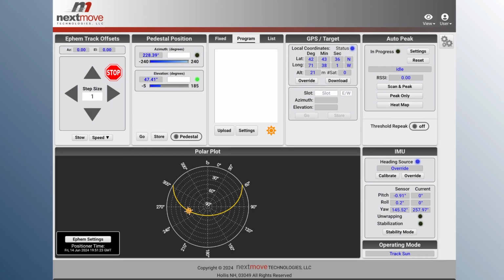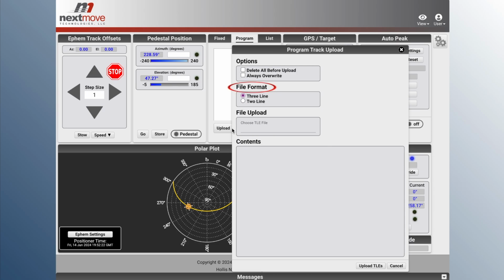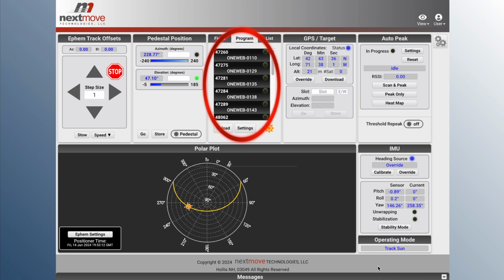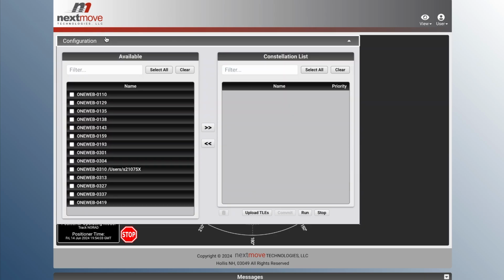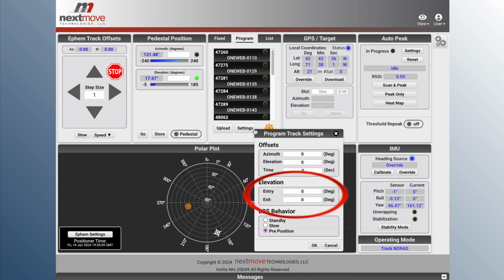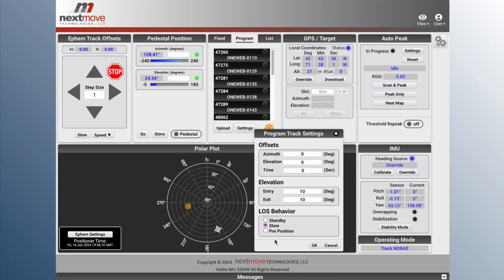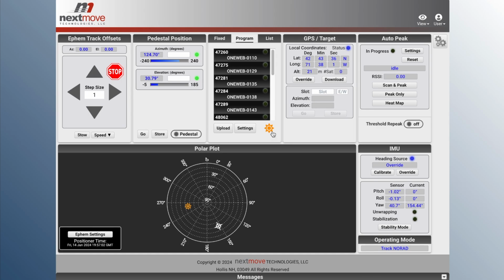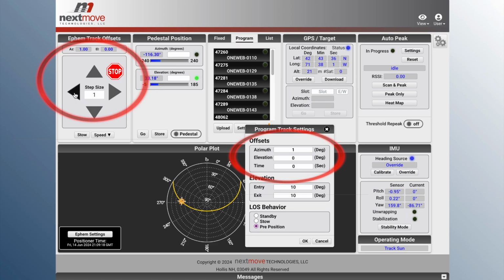Nextmove Technologies: GUI | "Program" Tab | NORAD Two Line Element Tracking Tool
The following tutorial video covers the operation and features of the "Program" tab only in Nextmove Technologies Graphical User Interface (GUI). Look for our separate videos that cover the “Fixed” tab and the “List” tab.